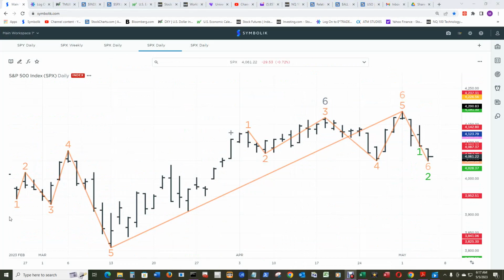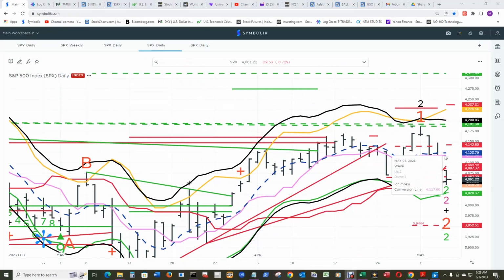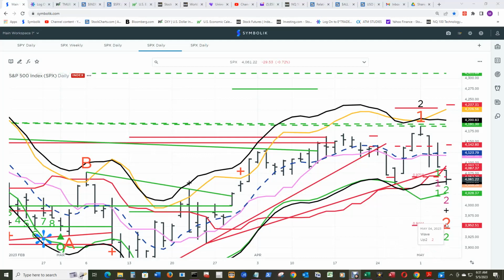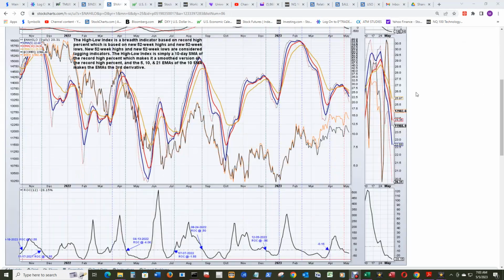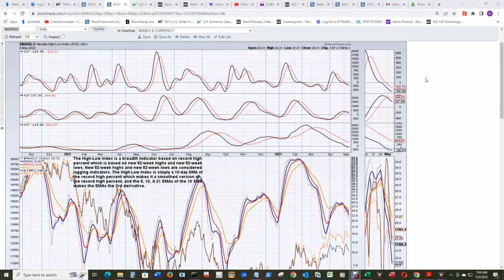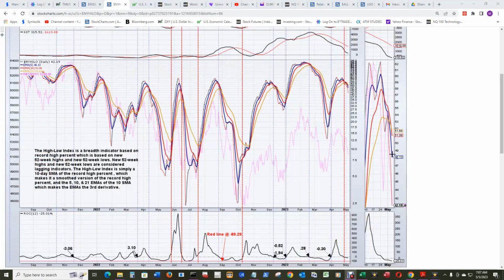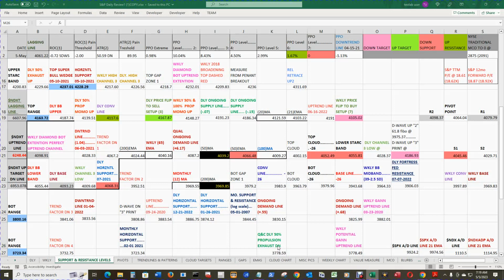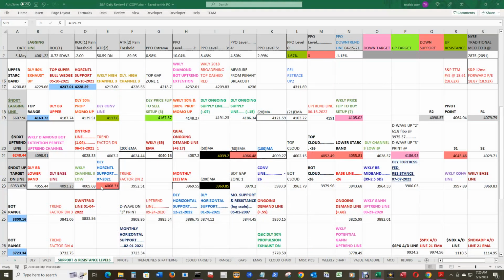492 S&P Review 05-05-2023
0:00 DLY DeMark Indicators w-Megaphone 7:46 $NDXHILO, $NAHILO, & $NYHILO 11:28 BIG BOARD